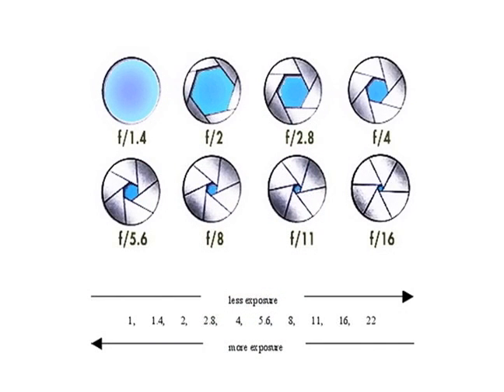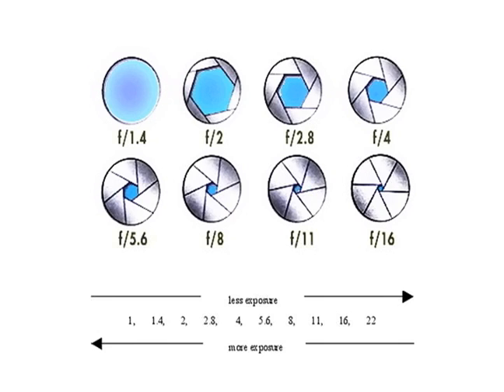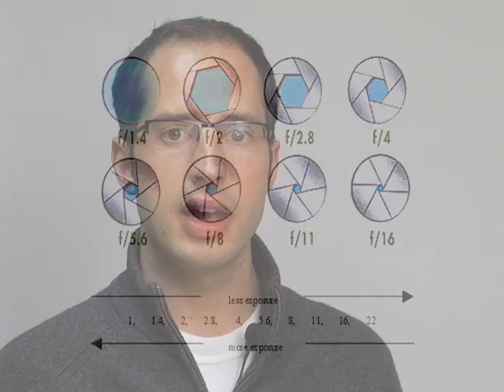Aperture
I've written a new eBook called "A Concise Introduction to Photography"

In this series of videos I hope to introduce beginning photographers to some core concepts of photography, like aperture, shutter speed, depth of field, histograms, ISO, RAW, and many more.